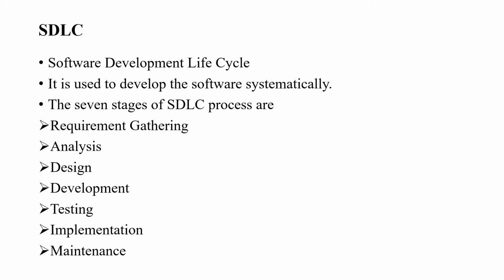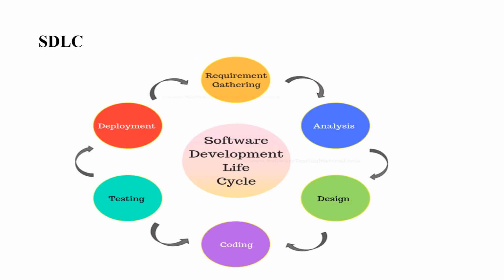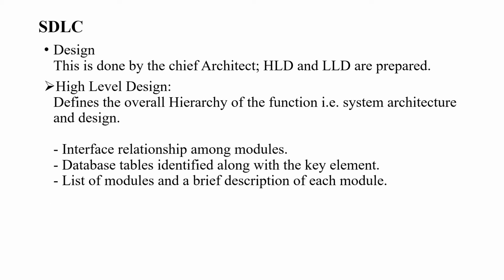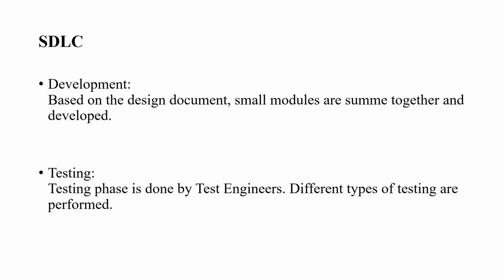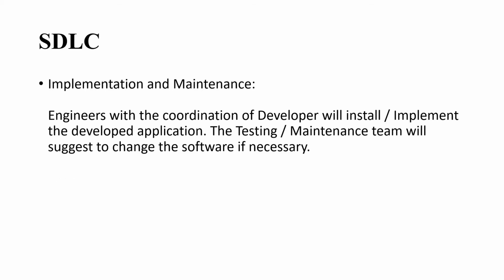SDLC ( Software Development Life Cycle)